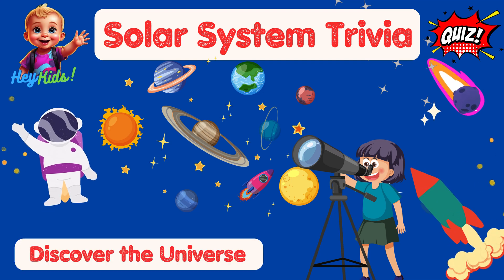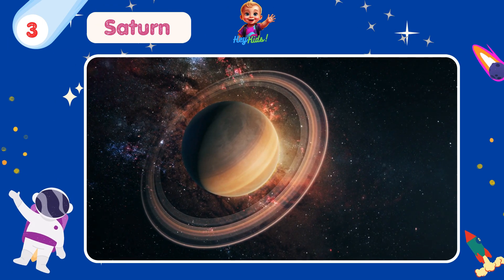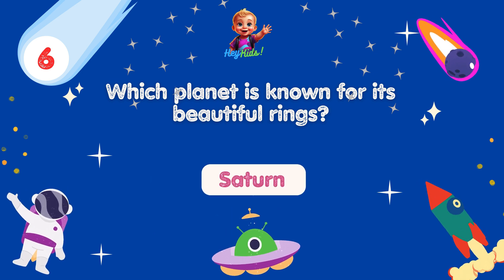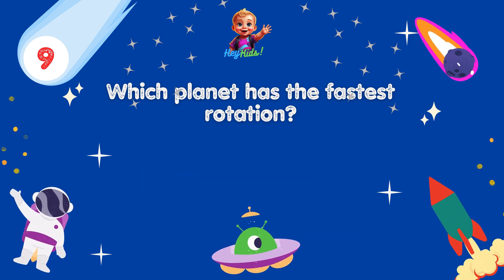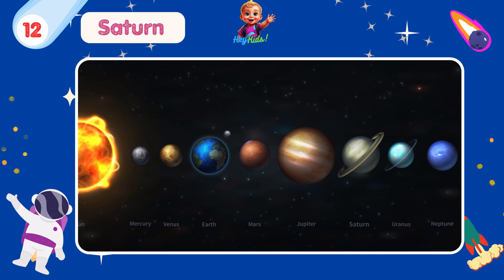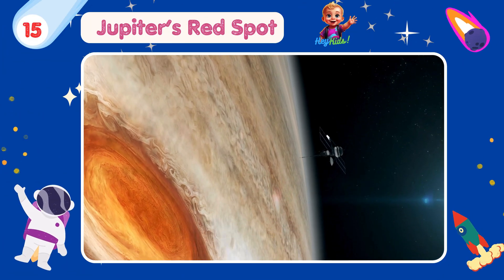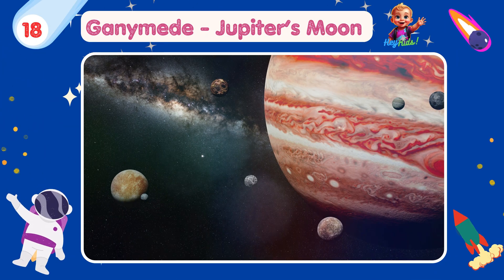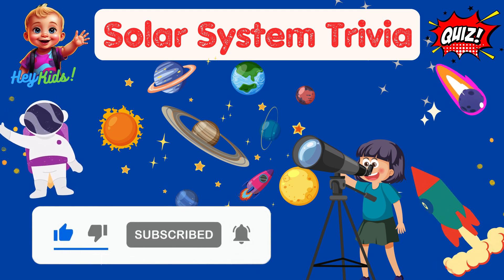HeyKids! Explore the Universe: Solar System Quiz Challenge! | Trivia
Join us for an exciting journey through the solar system with our trivia quiz! Test your knowledge of planets, moons, and more as you dive into the mysteries of space. From Mercury to Pluto, discover fascinating facts about our cosmic neighborhood. Let's embark on this interstellar adventure together!